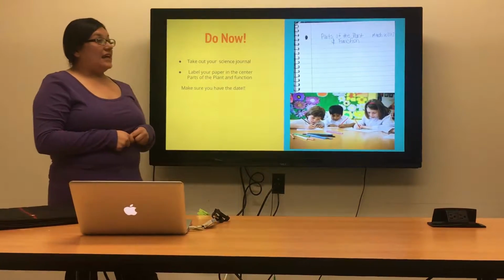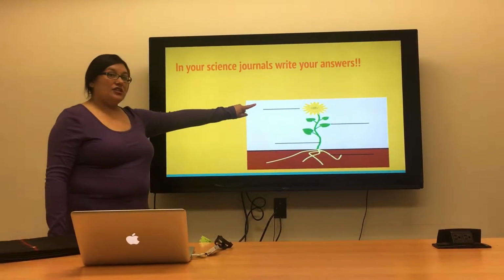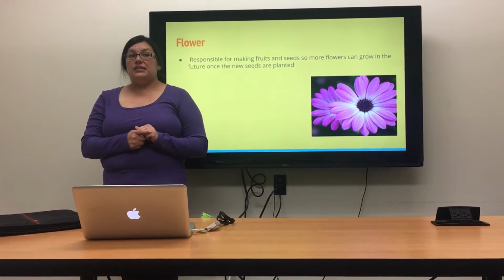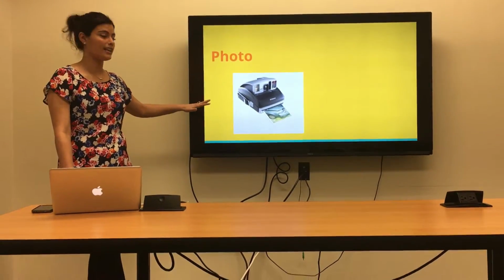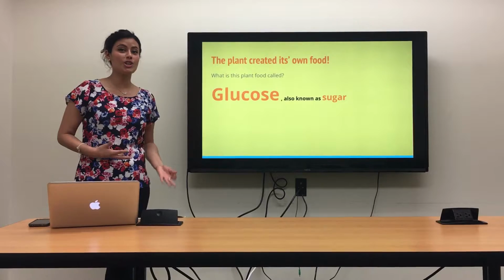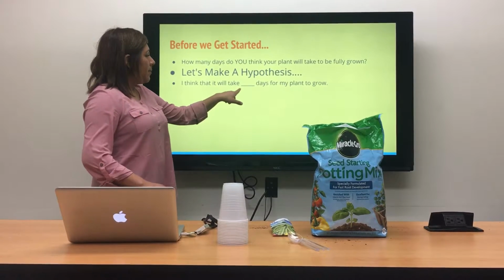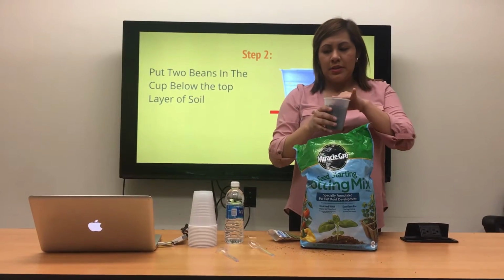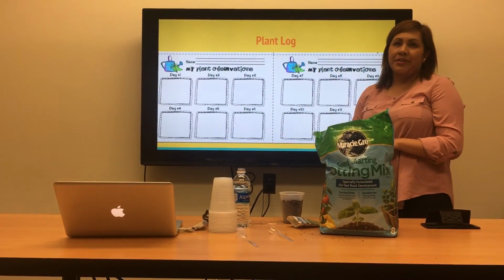ESL 3023 Project (Micro-teaching)